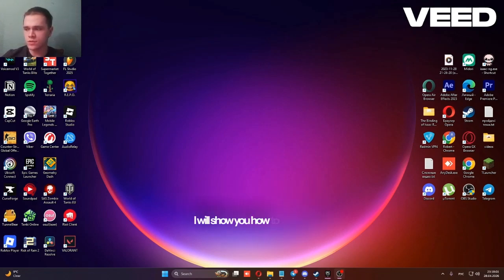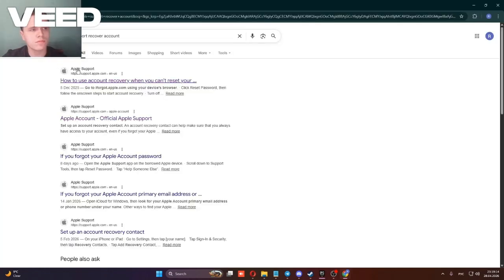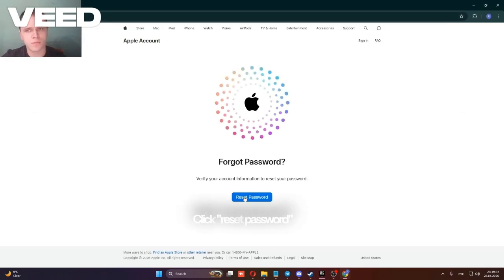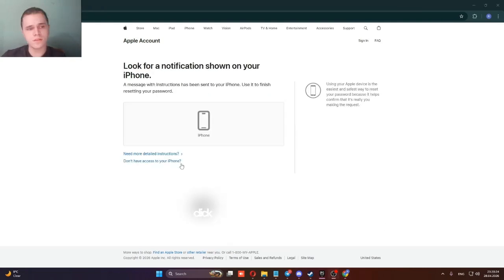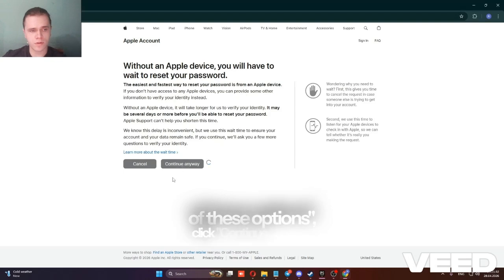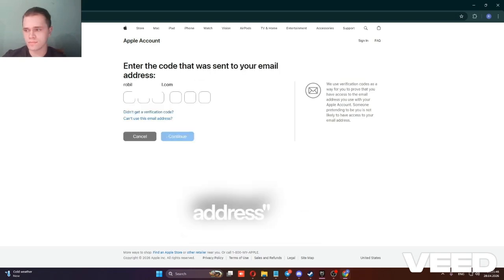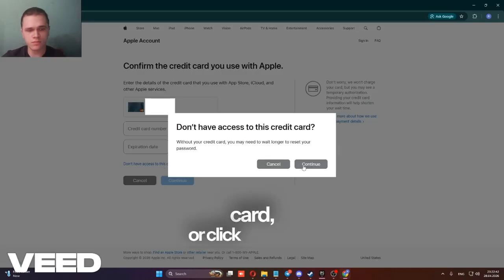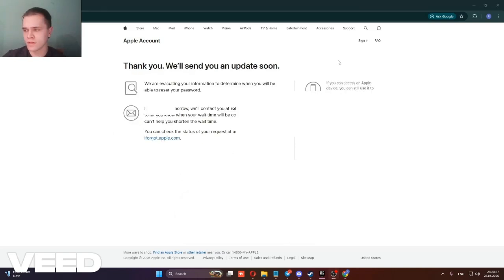How to recover iCloud without phone number – complete guide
In this video you will learn step by step how to recover your iCloud account without a phone number. You will understand Apple ID recovery options, email verification methods, trusted device access, and how to restore account access when you cannot receive SMS codes. This tutorial also explains how to fix common recovery issues and regain access safely. iCloud recovery guide, Apple ID restore, account recovery options, step-by-step solution, fix login issues, security verification help.